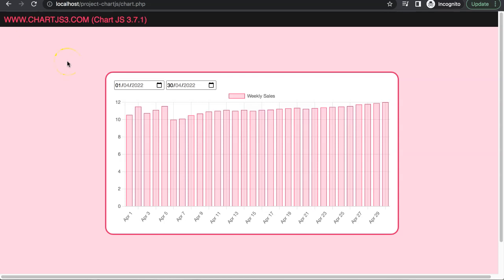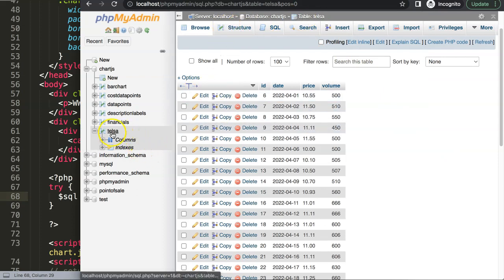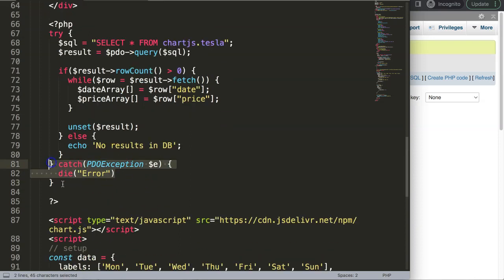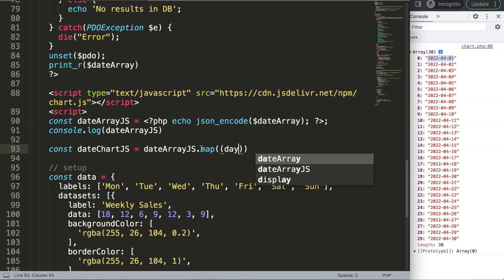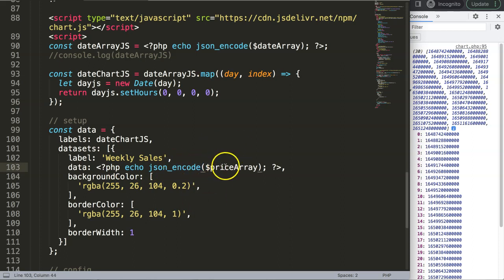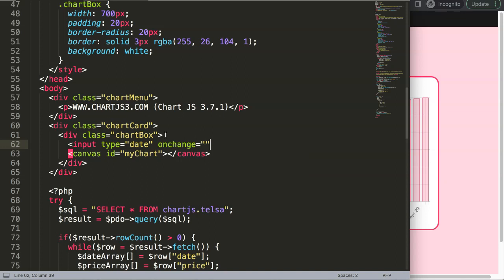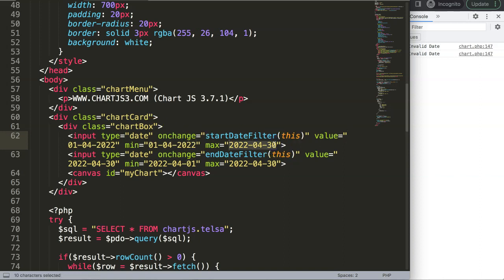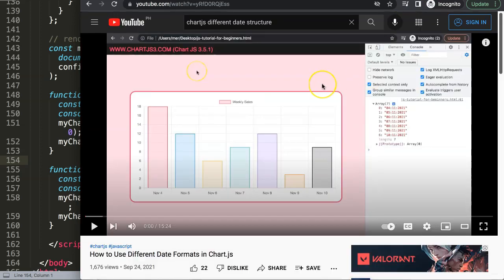How to Filter Dates from PHP MYSQL Database to Javascript to Chart JS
In this video we will explore how to filter dates from php mysql database to javascript to chart js. How can we connect Chart.js with a database and filter dates along with a date picker. This is a common item many people want to use Chart.js.

To do this we will need to understand how MYSQL works with PHP and get the results as an array. Once we have this we need to parse this data into an date object in Javascript. And afterwards connect this with a datepicker to display the matching date values. This is a quite complicated matter.

▬ Materials/References  ▬▬▬▬▬▬▬▬▬▬

Chart JS Dashboard Series:
👍 Most Liked Video Series:

▬ About Us  ▬▬▬▬▬▬▬▬▬▬▬▬